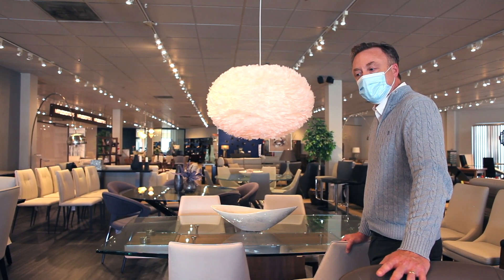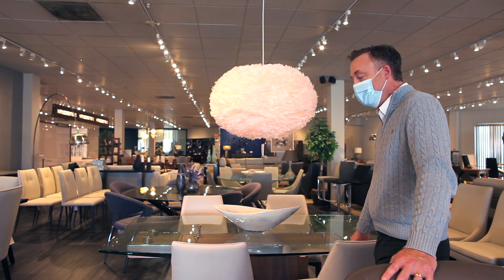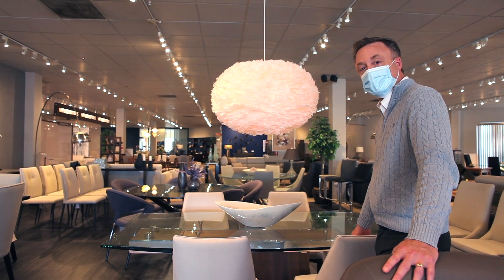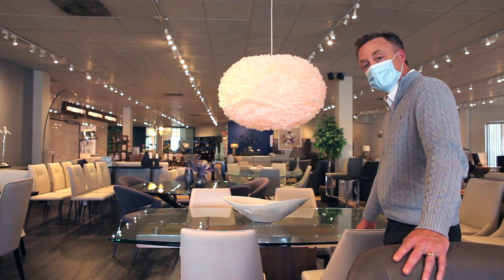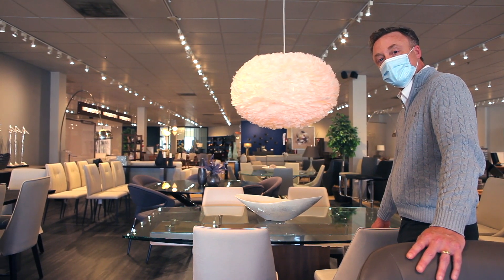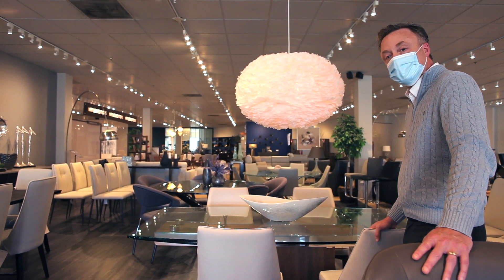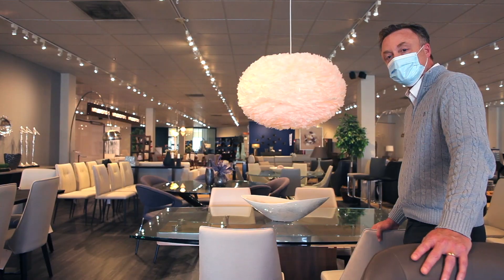Mercury Glass Dining Room Table at House of Denmark Furniture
Visit one of our St. Louis showrooms to see our entire collection:

House of Denmark
12910 Olive Boulevard

House of Denmark
11960 Tesson Ferry Road

The buyers for House of Denmark travel the world shopping for new trends in modern, contemporary designs for home and office furnishings. From classic teak from Denmark - sleek wood and steel designs from Italy, and leather upholstery from around the world.

At House of Denmark you will truly find the antiques of tomorrow. Much of the classic teak furniture we carried back in the 70's and 80's are now collector’s items.